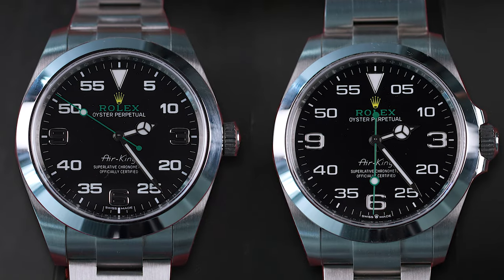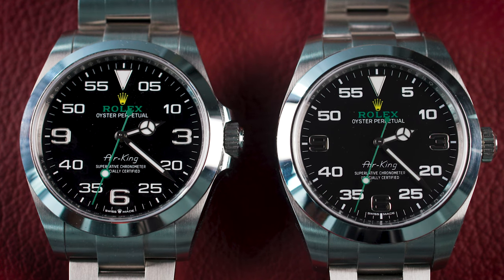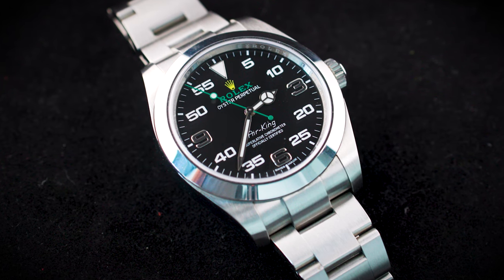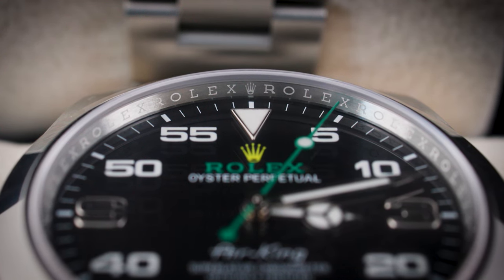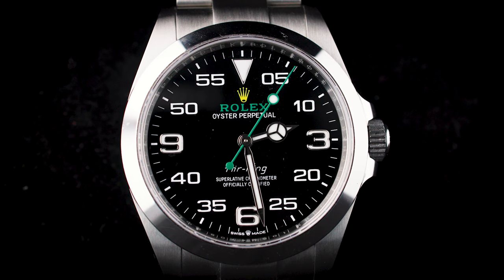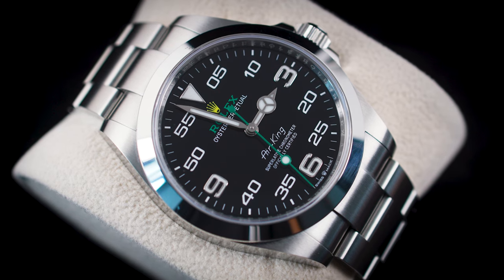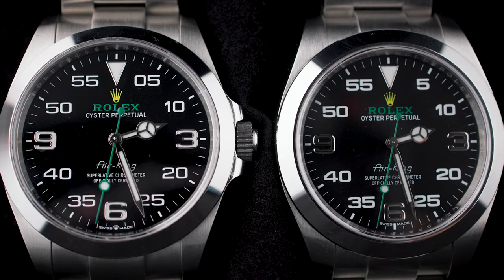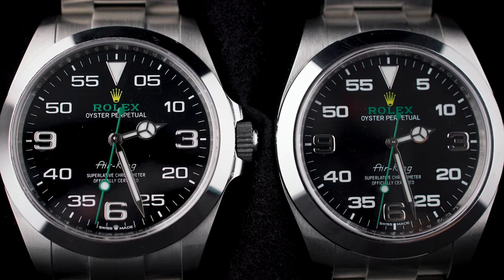Rolex: The Battle Of The Air-Kings – New vs Old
The Air-King used to be a very odd watch in Rolex's catalogue. So odd, that many predicted the watch would soon be discontinued. This did not happen. Instead, Rolex refreshed the Air-King earlier in 2022. Did they succeed?